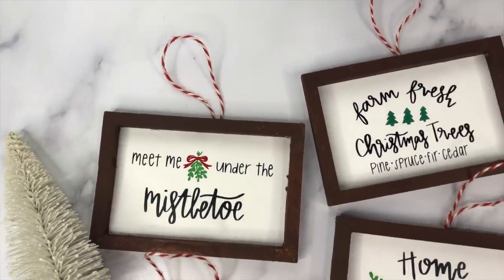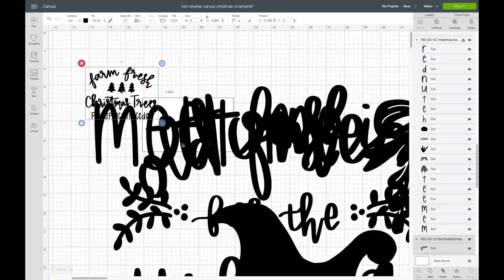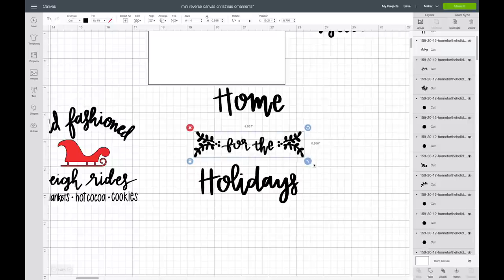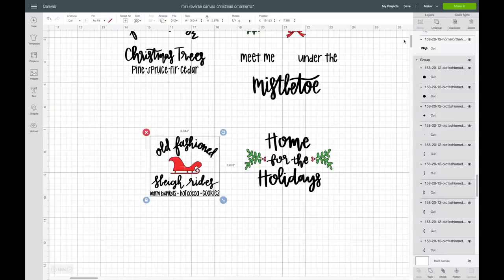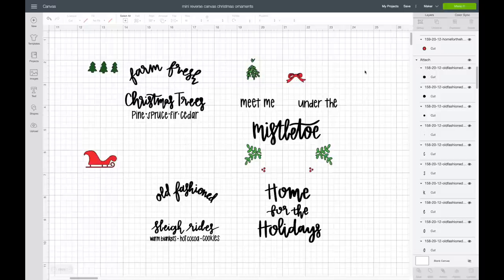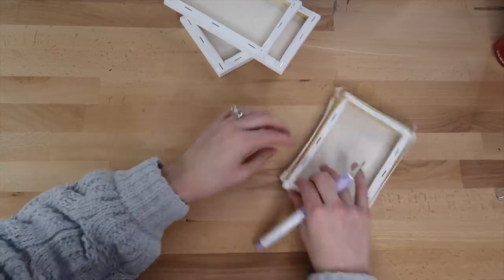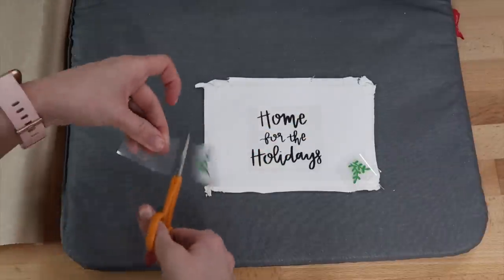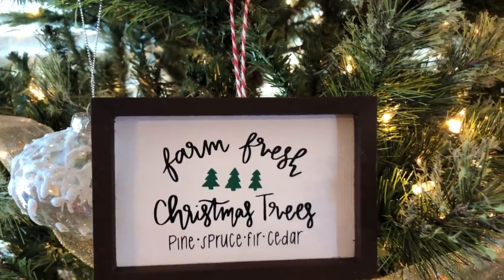DIY DOLLAR TREE MINI REVERSE CANVAS ORNAMENTS USING CRICUT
In this video I share how I turned Dollar Tree canvases into Christmas ornaments using my Cricut machine.

Teflon sheets